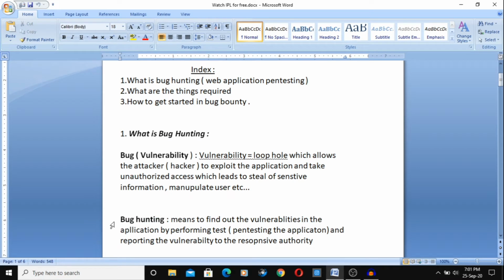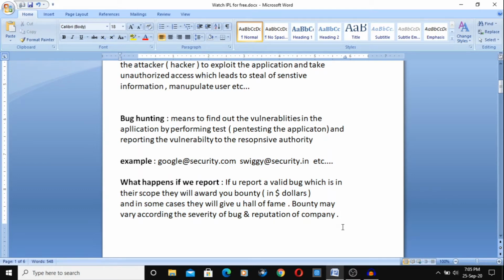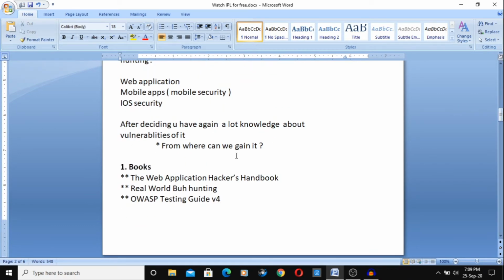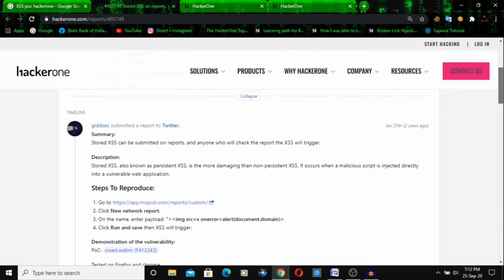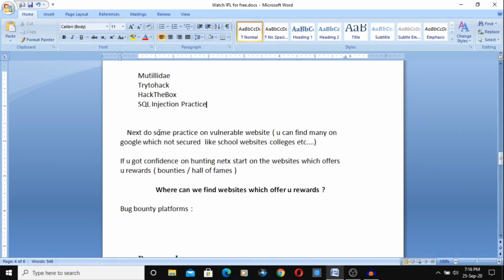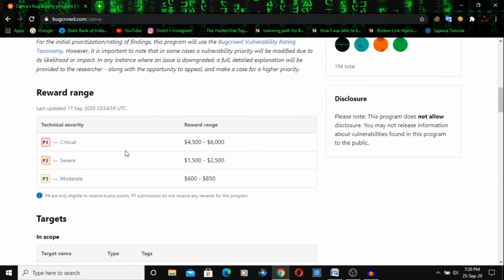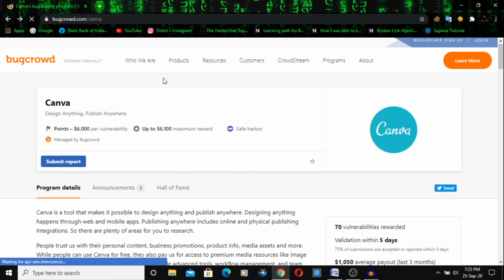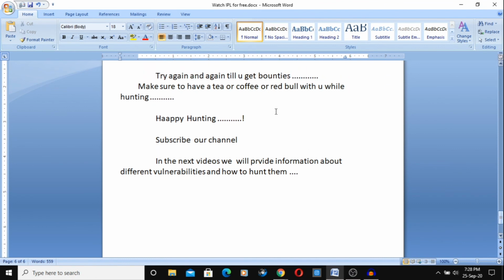How to get started in Bug Hunting ?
Follows on Instagram: @hacking.world__

    Index :
1.What is bug hunting ( web application pentesting )
2.What are the things required
3.How to get started in bug bounty .

1. What is Bug Hunting :

Bug ( Vulnerability ) : Vulnerability = loop hole which allows the attacker ( hacker ) to exploit the application and take unauthorized access which leads to steal of senstive information , manupulate user etc...

Bug hunting : means to find out the vulnerablities in the apllication by performing test ( pentesting the applicaton) and reporting the vulnerabilty to the resopnsive authority

What happens if we report : If u report a valid bug which is in their scope they will award you bounty ( in $ dollars )
and in some cases they will give u hall of fame . Bounty may vary according the severity of bug & reputation of company .
2 .Things required :

* Computer
*Skills
 Networking  - TCP /UDP , IP , OSI model etc..
 Web application - HTML  ,  CSS , PHP , java sript etc...
 Linux   - Basics of linux and tools usage
 Knowledge about different  vulnerabilities
*Patience

How to get started :

Firstly  u have to select in which applications  you want start hunting :

Web application
Mobile apps ( mobile security )
IOS security

After deciding u have again  a lot knowledge  about vulnerablities of it
  * From where can we gain it ?

1. Books
** The Web Application Hacker’s Handbook
** Real World Bug hunting
** OWASP Testing Guide v4
** The Hacker Playbook 2: Practical Guide to Penetration Testing
** The Tangled Web: A Guide to Securing Web Applications

** The Mobile Application Hacker’s Handbook
** iOS Application Security

2.Blogs
3.POC or old report

follow  already  a well-settled bug hunters on fb , insta, twitter, github etc...

5.Join forums and grps related to it
6.Youtube

Next thing is to do more and more practice on labs daily on the vulnerabilities u learnt

Labs like
 BWAPP
 Webgoat
 Rootme
 OWASP Juicy Shop
 Hacker101
 Hacksplaining
 Penetration Testing Practice Labs
 Damn Vulnerable iOS App (DVIA)
 Mutillidae
 Trytohack
 HackTheBox
 SQL Injection Practice

Next do some practice on vulnerable website ( u can find many on google which not secured like school websites colleges etc. )

If u got confidence on hunting netx start on the websites which offers u rewards ( bounties / hall of fames )

  Where can we find websites which offer u rewards ?

Bug bounty platforms :

duplicate = already someone has found it reported it to them
Bugcrowd

In these their will be some private and public programs

Some websites like google ,facebook ,microsoft ,apple  etc.. will provide their own bug bounty programs .

Now start hunting ...!
At starting dont get disappointed if u wont find bugs or got many dupliactes and out of scope bugs .

Try again and again till u get bounties .
Make sure to have a tea or coffee or red bull with u while hunting .

Haappy Hunting .!

In the next videos we will prvide information about different vulnerabilities and how to hunt them .